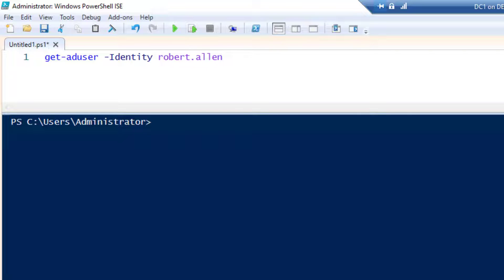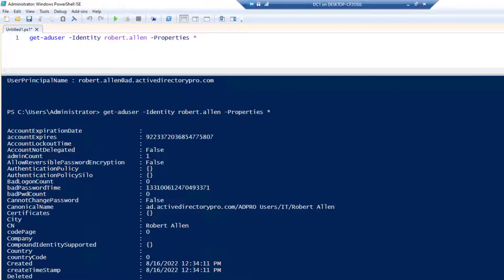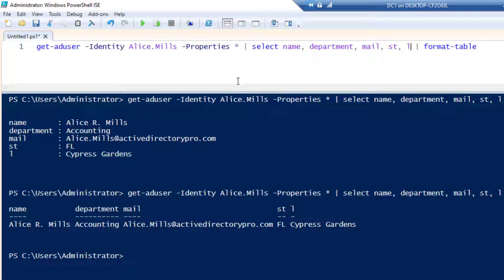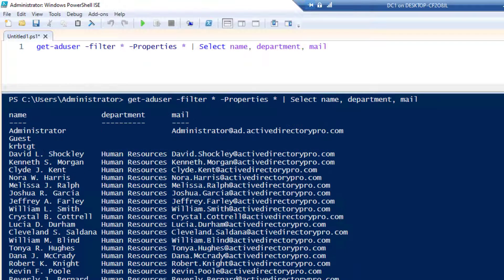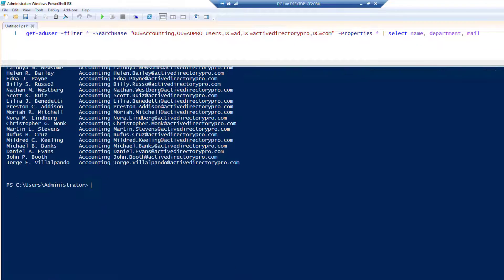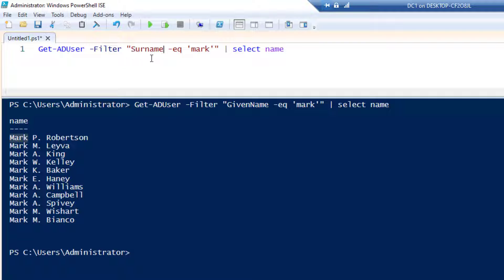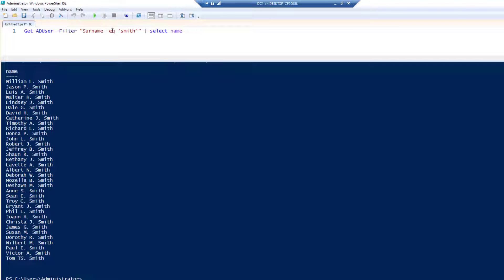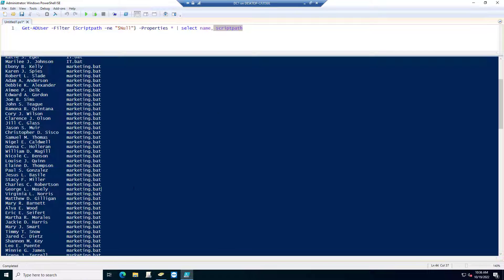Get-ADUser Examples: How to Find AD Users with PowerShell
The Get-ADUser cmdlet allows you to find user accounts in Active Directory. In this video, I'll walk through several examples of using the get-aduser command to find single users, all users, users from an organizational unit and search for specific user properties.